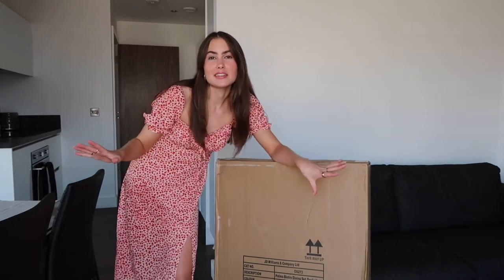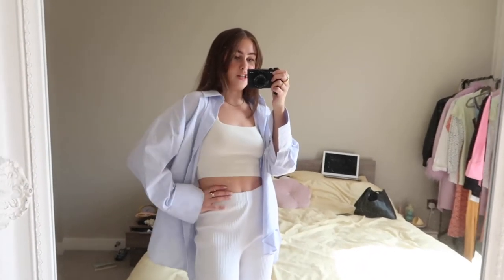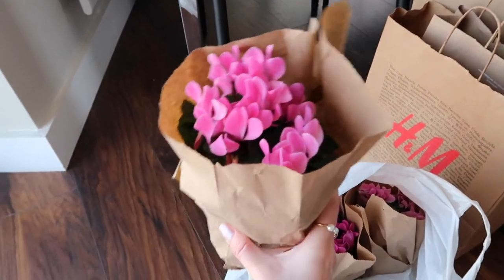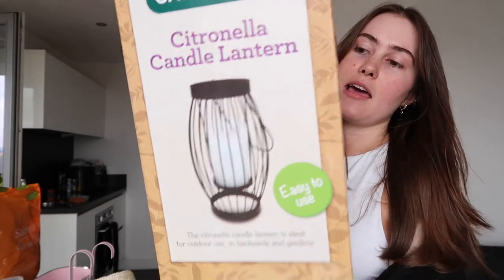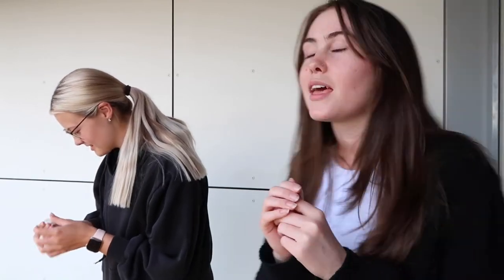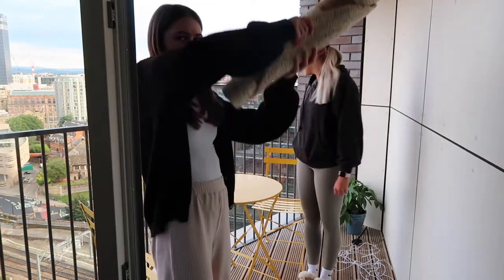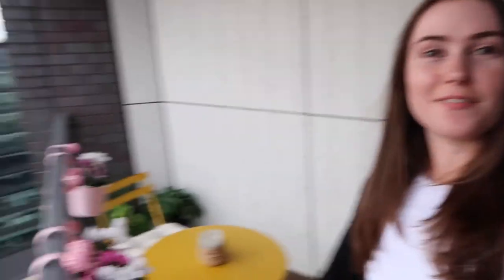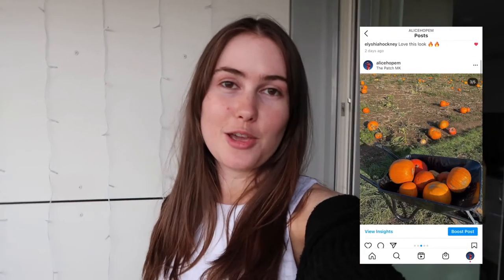SMALL BALCONY TRANSFORMATION (on a budget) // aldi, wilkos, poundland | Alice Hope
Hey guys! I'm SO excited to share this budget balcony transformation with you today eeek ! It's been a little delayed but I finally got clips of the full process of transforming the balcony in our Manchester flat from bland to CUTE AF. Our balcony is quite small so this is showing what a small balcony looks like before and after.

For this budget balcony transformation, we bought everything from affordable shops including poundland, wilkos, aldi and more. If you have a small balcony or want to know how to decorate a balcony for cheap, then this transformation vlog is definitely the video for you, hope you enjoy xxx

TIME STAMPS
00:00 Intro
01:22 Table & chairs
03:07 Plant shopping
06:05 Balcony transformation
14:06 Balcony by day
15:58 Balcony by night

la vie en rose - édith piaf (DeliFB LoFi Remix)